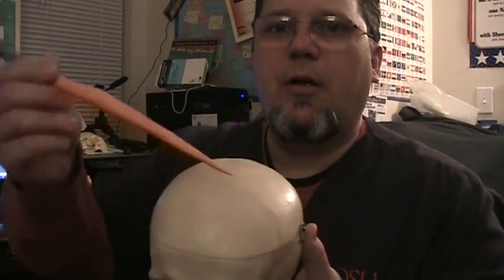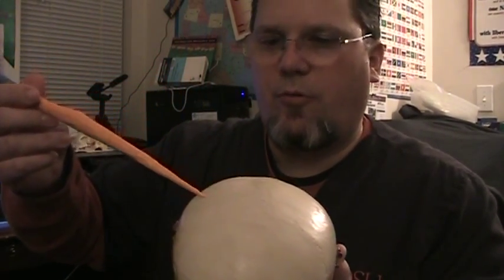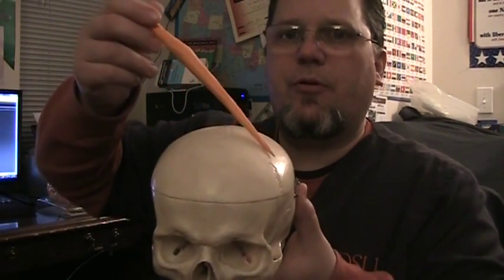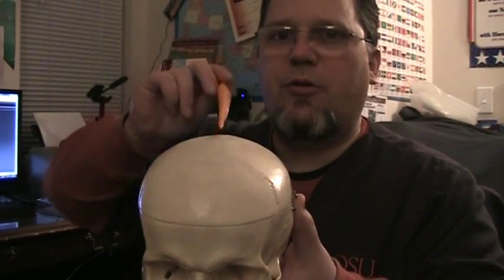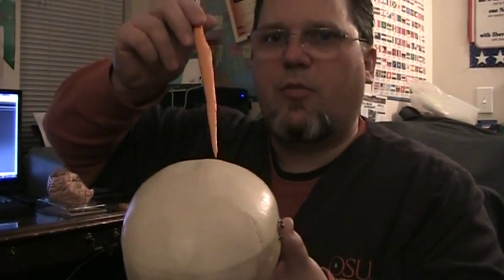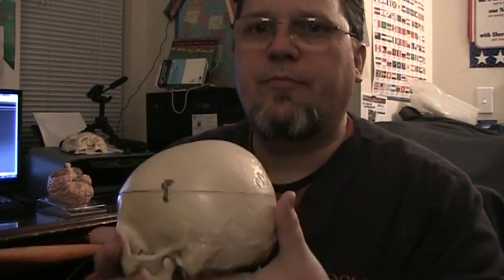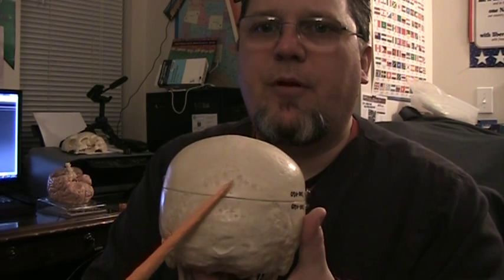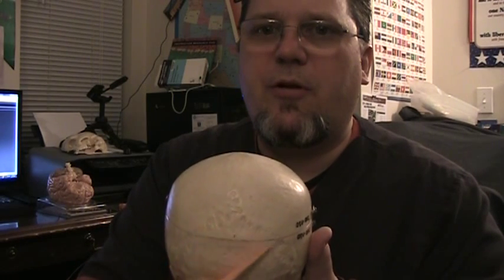Skull Review(1/3)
Review of skull,Cchapter 16 in your Lab Manual.